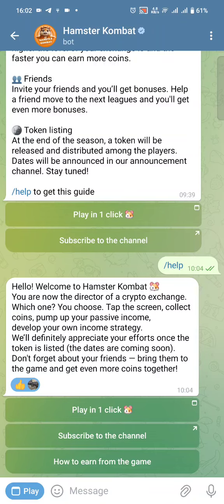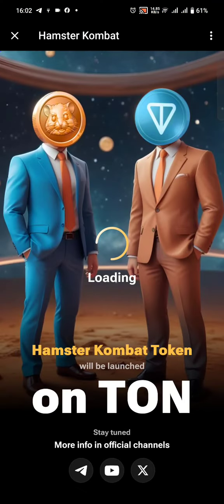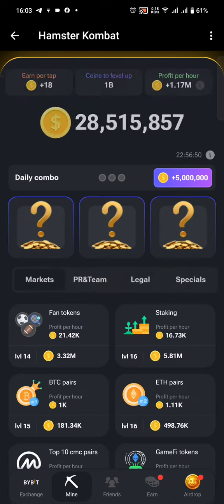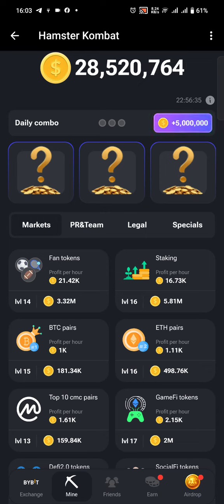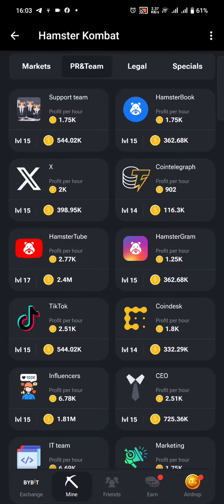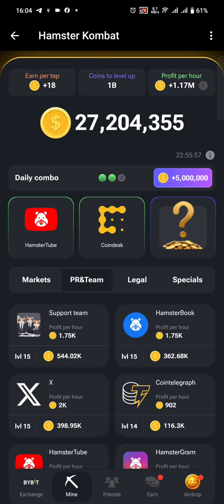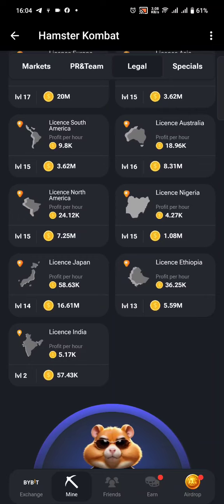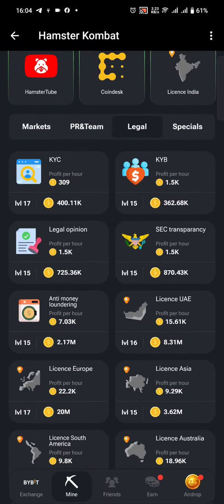Hamster Kombat Daily Card Combo secret latest June 18th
Join Hamster Kombat Airdrop

Hamster daily combo